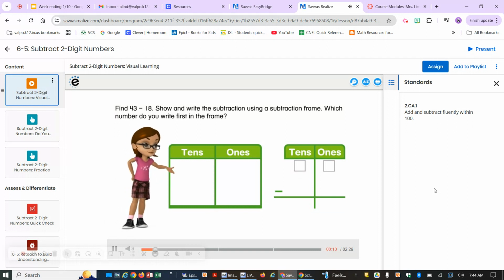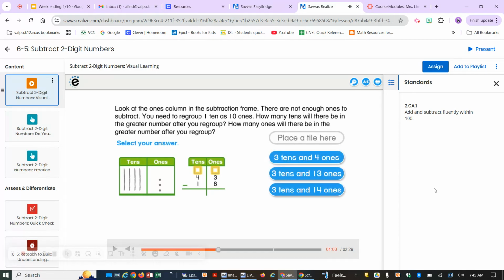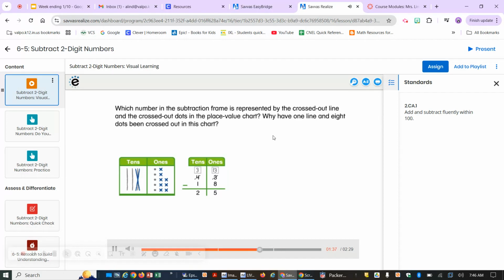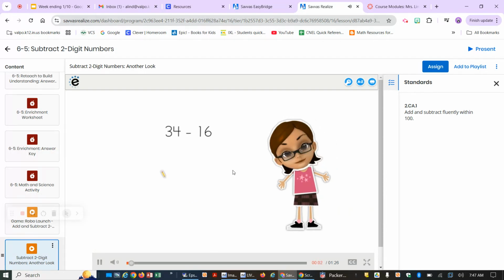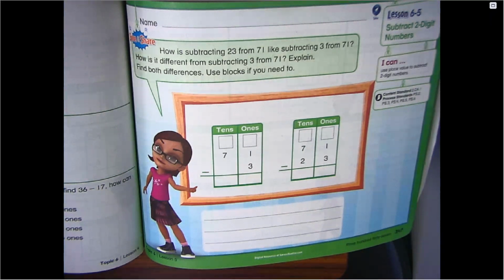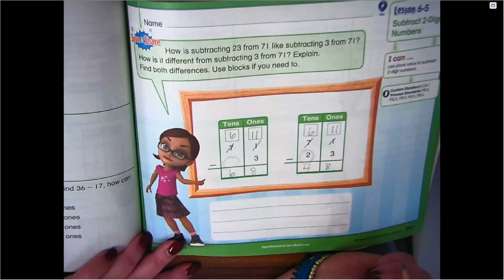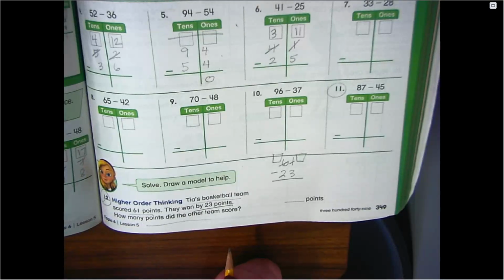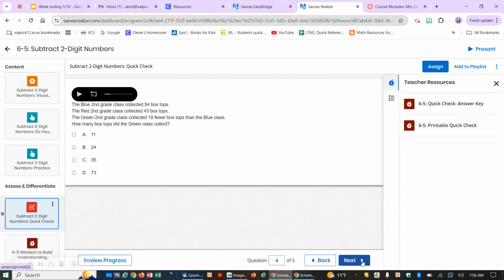Untitled Video January 13, 2025 7:57 AM